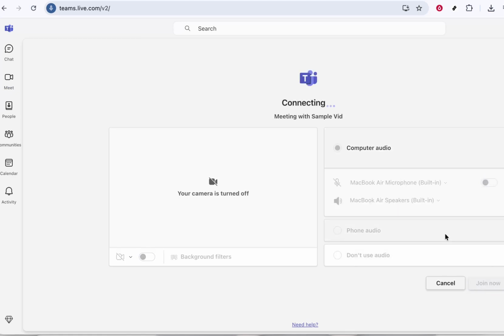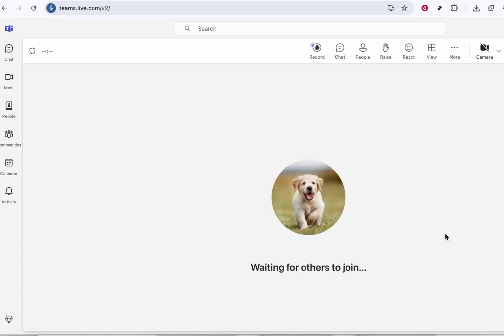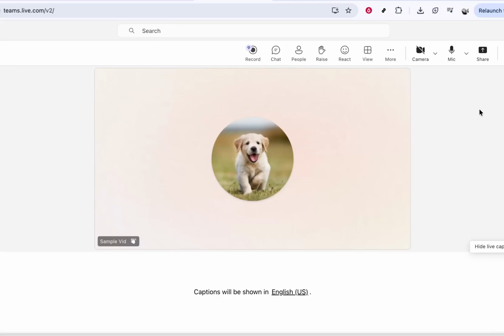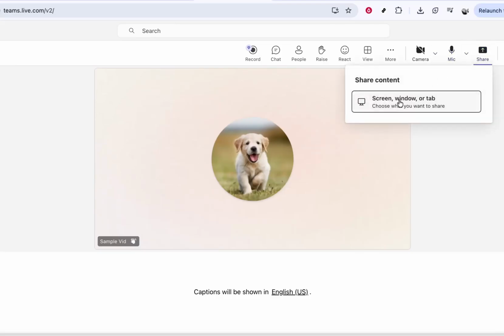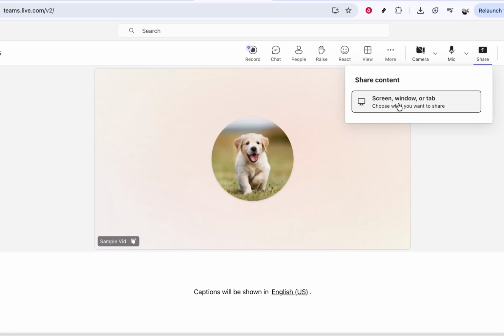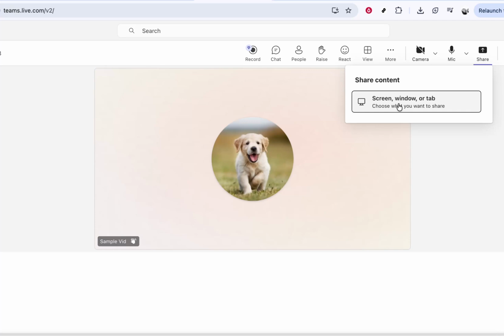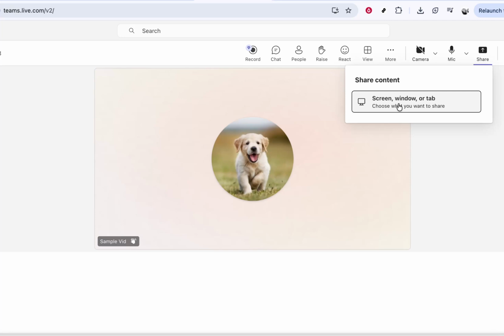How to Present PowerPoint in Teams | 2026 GUIDE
In this video, you’ll learn how to present a PowerPoint in Microsoft Teams so you can deliver smooth and professional presentations during meetings.